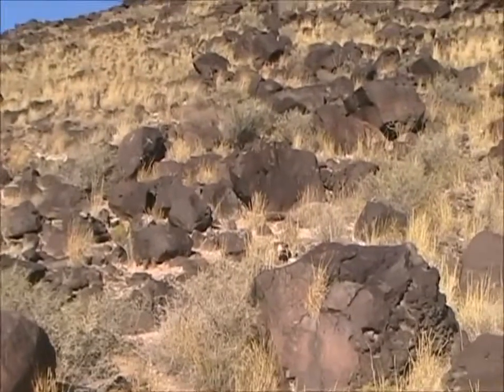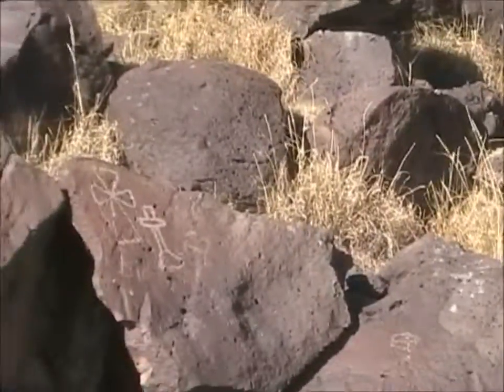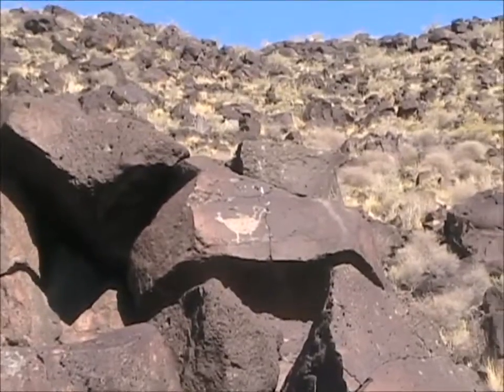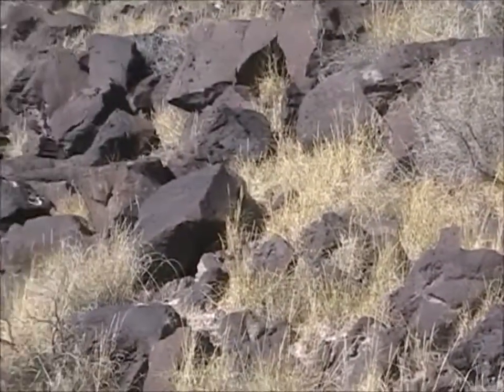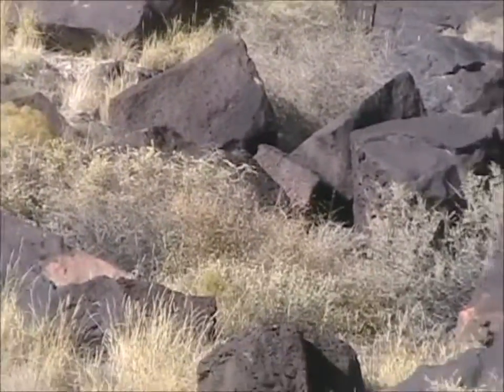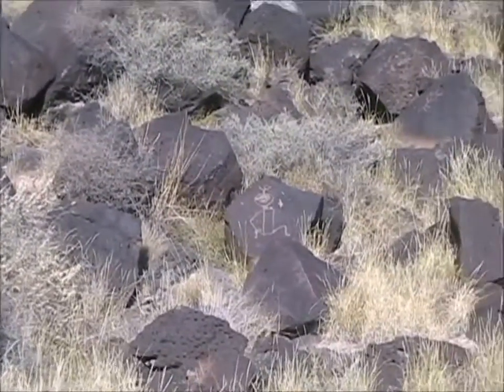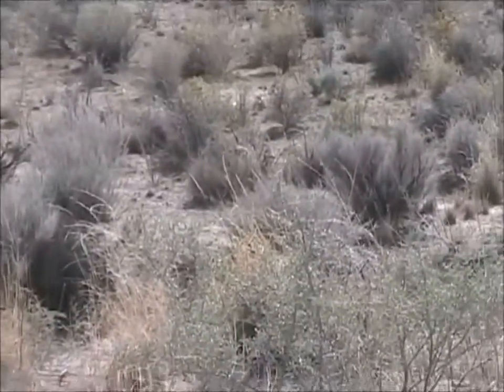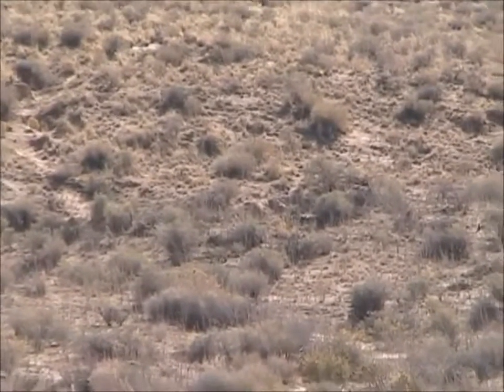National Monument, Petroglyph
several short vids stitched together all taken at Rinconada Canyon. we visited Nov 25, 2016 in the mid morning. we saw coyotes, jack rabbits and road runners along with dozens of petroglyphs.